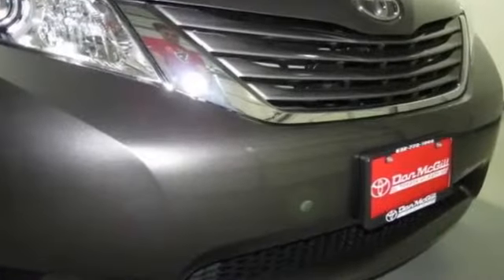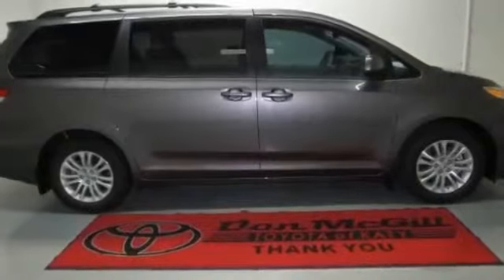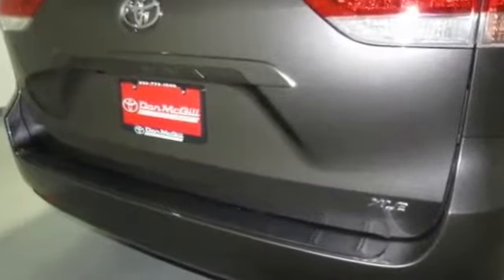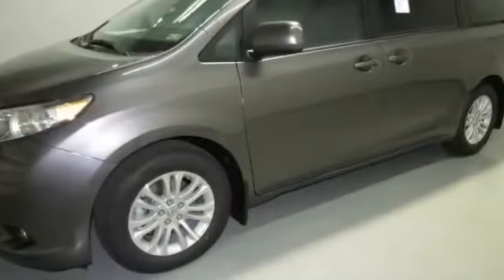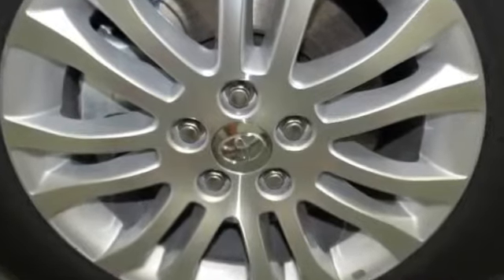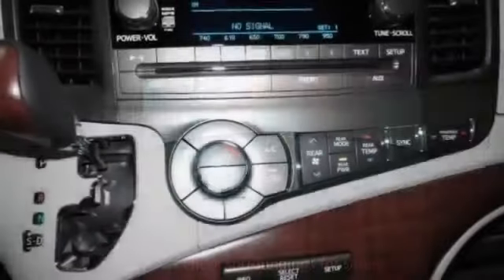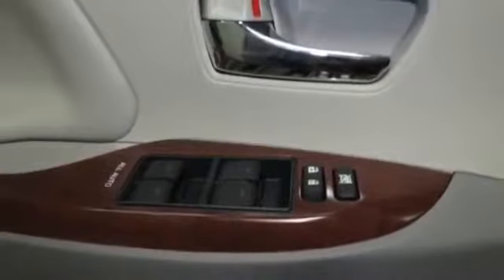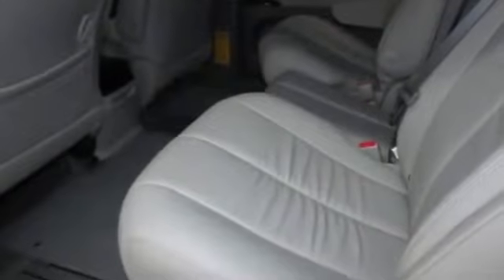2014 TOYOTA SIENNA LIMITED 7 PASSENGER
2014 TOYOTA SIENNA LIMITED 7 PASSENGER
2014 TOYOTA SIENNA LIMITED 7 PASSENGER
2014 TOYOTA SIENNA LIMITED 7 PASSENGER